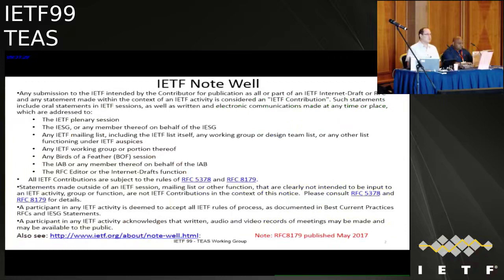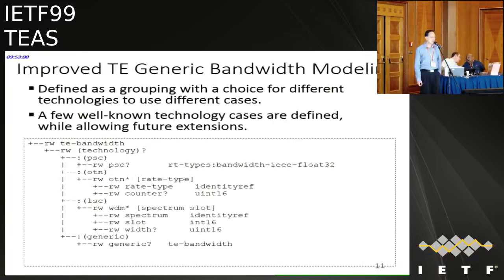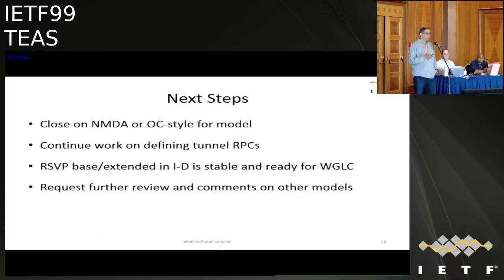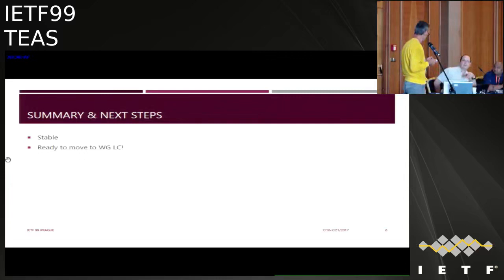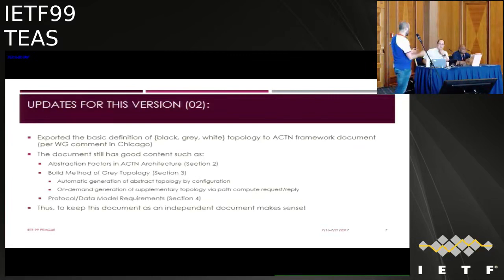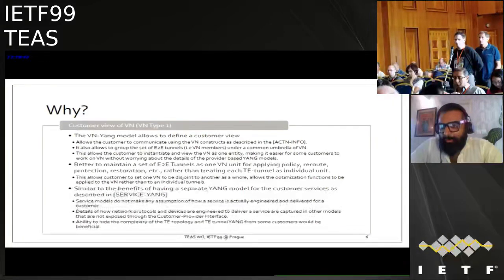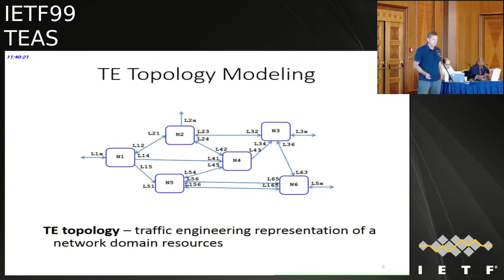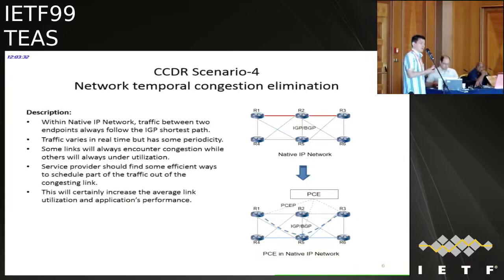TEAS 20170718 0930